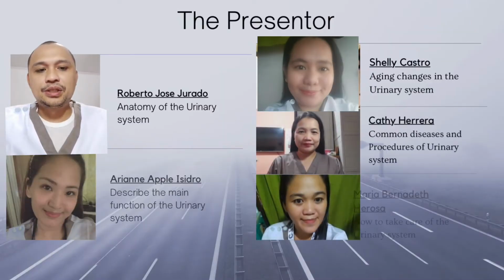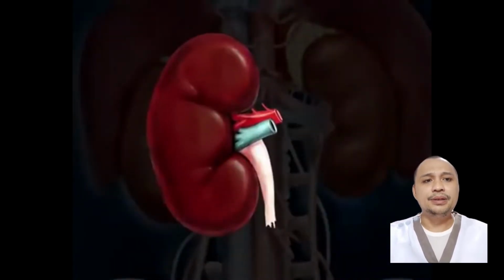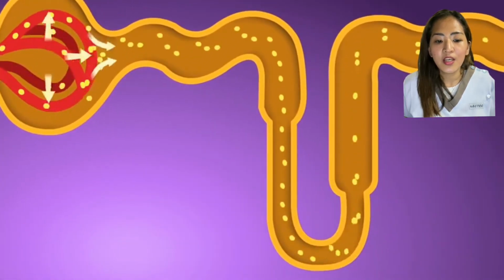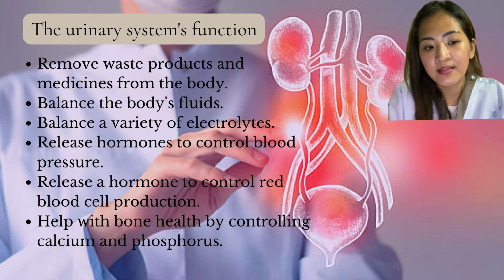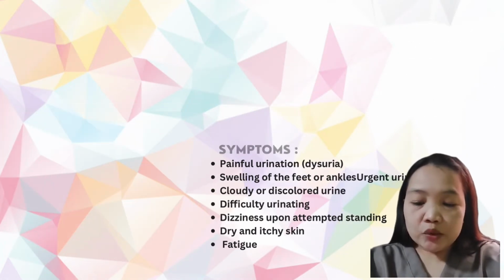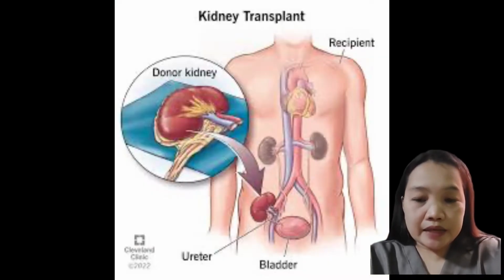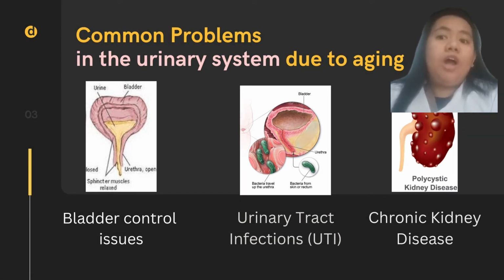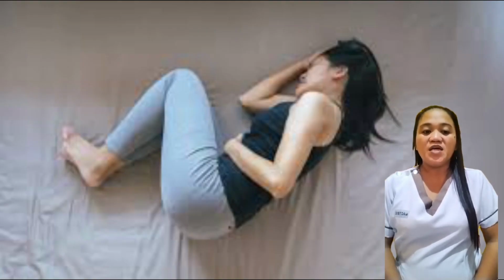The URINARY SYSTEM || group 6